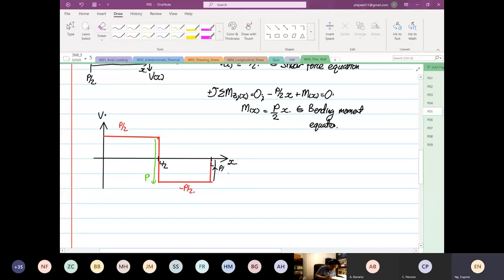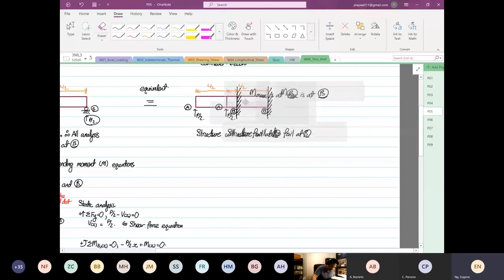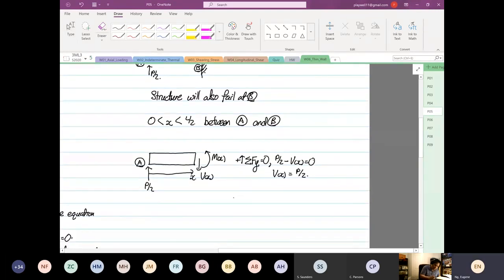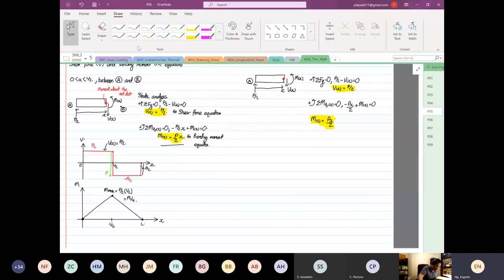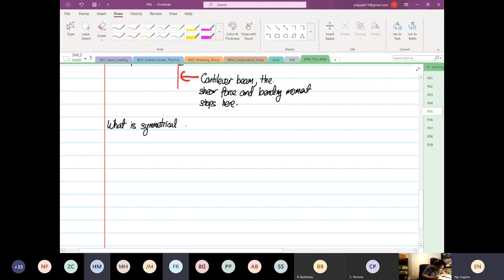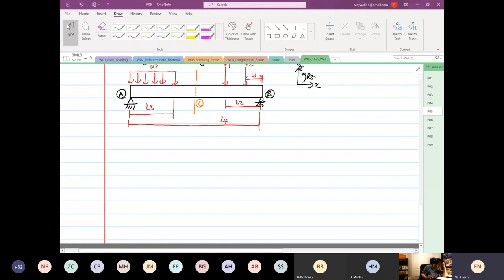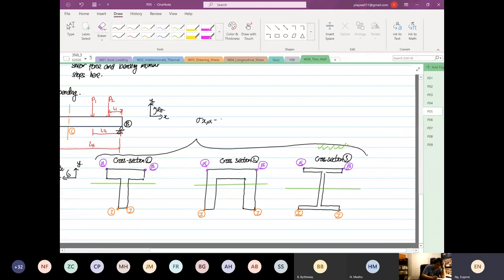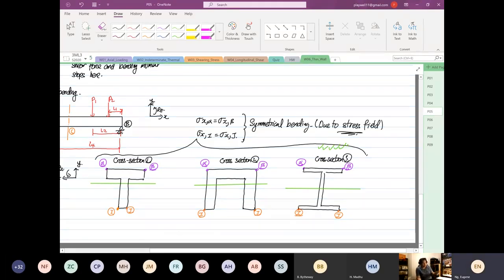Wk06 Sym Bend P4